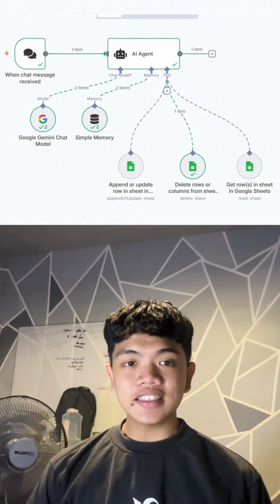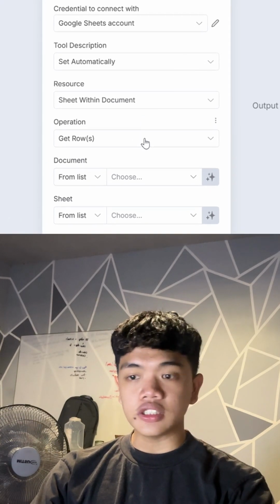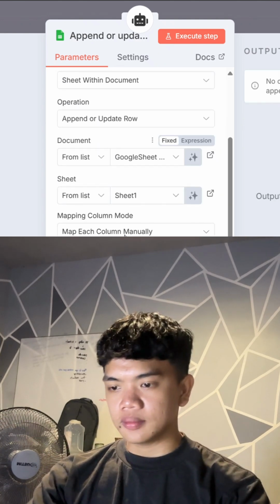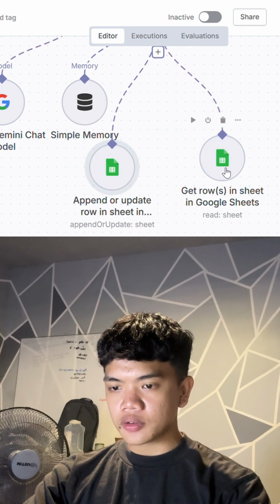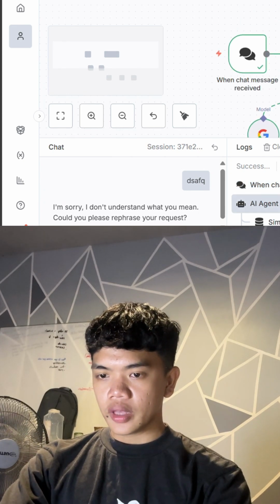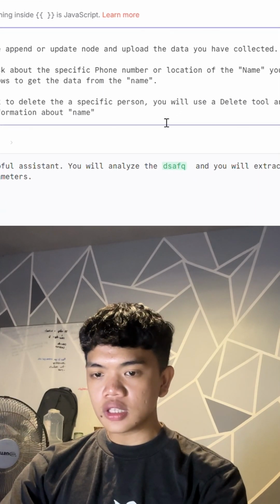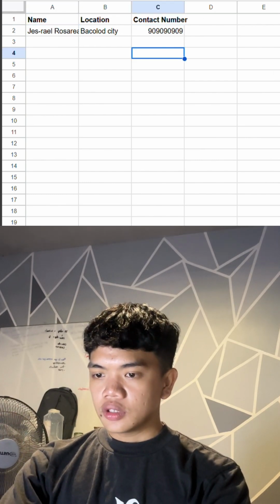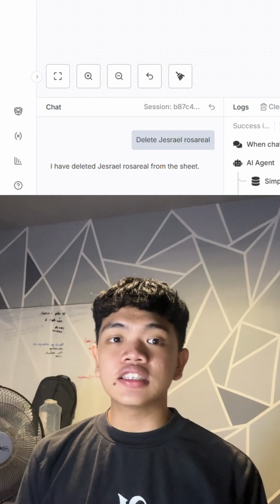How to use Google Sheet inside N8n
Learn how to connect Google Sheets with n8n and build powerful automations—without writing a single line of code! 🚀 In this tutorial, I’ll walk you through setting up credentials, adding the Google Sheets node, and creating workflows that read, write, update, and manage your data automatically.

✨ Perfect for beginners who want to:

Log form submissions into Google Sheets

Create auto-updates from apps into Sheets

Trigger Slack or Email alerts when values change

Save time with no-code automation

📌 What You’ll Learn:

Setting up OAuth2 or Service Account credentials

Connecting n8n to Google Sheets securely

Reading, appending, and updating rows

Using triggers like Cron and Webhooks

Handling common errors & troubleshooting tips

⏱️ Timestamps:
00:00 Intro
00:45 Setup & Prerequisites
02:00 Creating Google Credentials
05:40 Adding Google Sheets Node in n8n
07:00 Reading & Appending Rows
09:00 Updating Data by Key
11:00 Automations with Cron & Webhooks
14:30 Troubleshooting & Pro Tips
16:00 Wrap Up

🔗 Resources & Links:

n8n Documentation

(Add your template sheet / workflow link here)